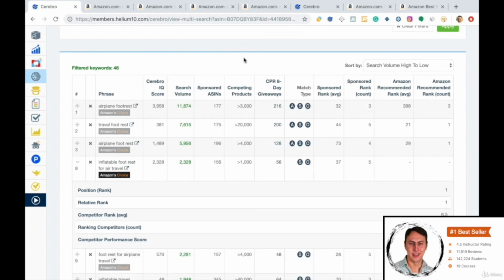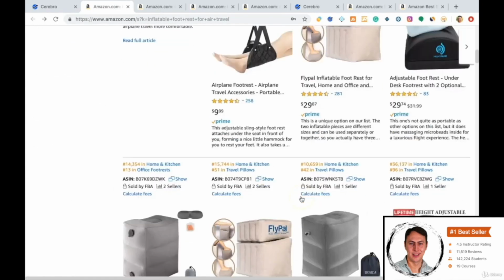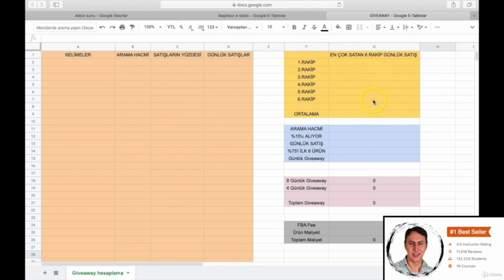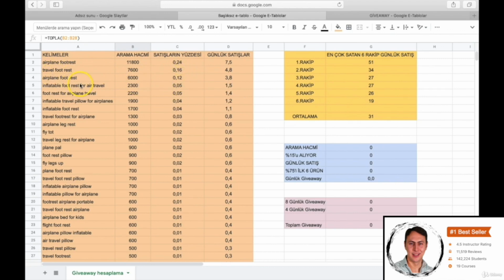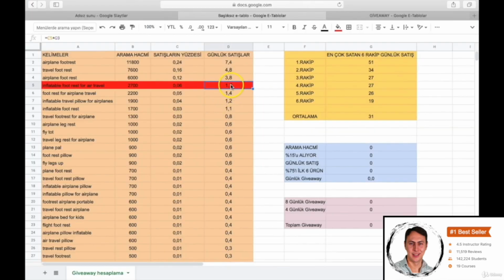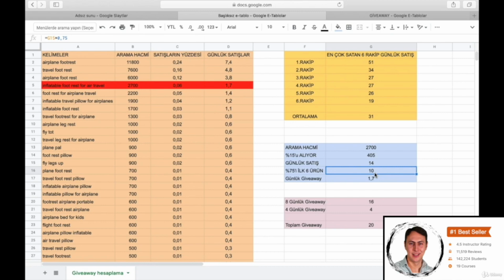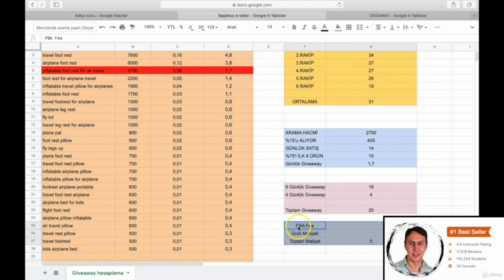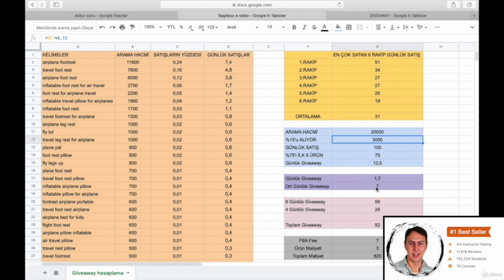2. How Many Giveaway